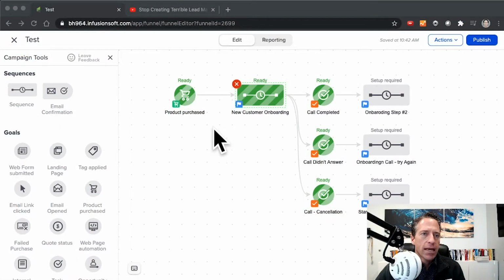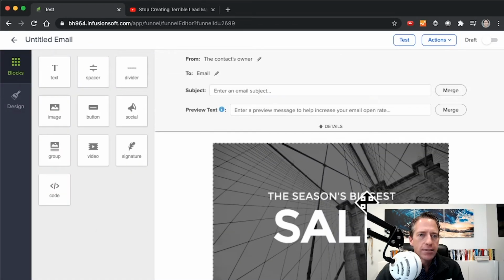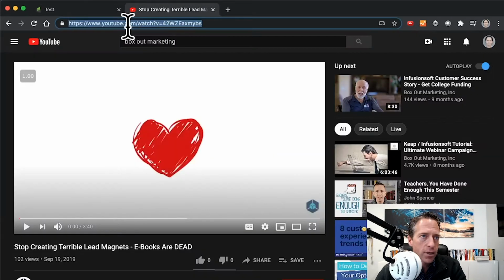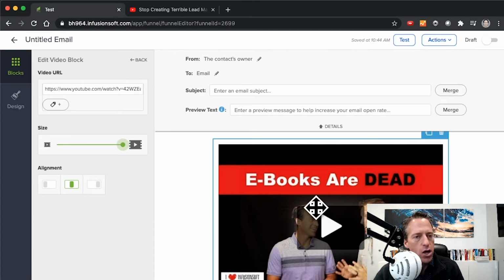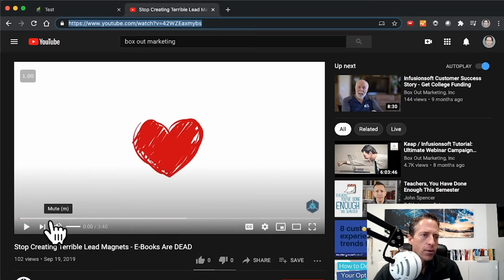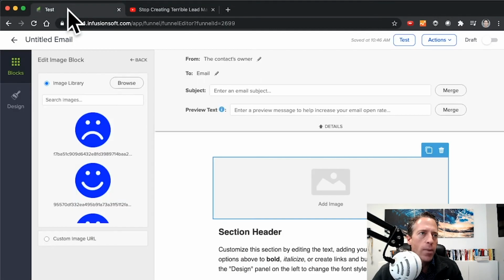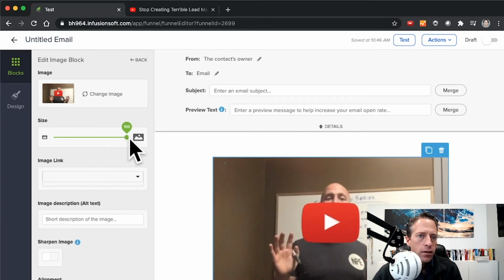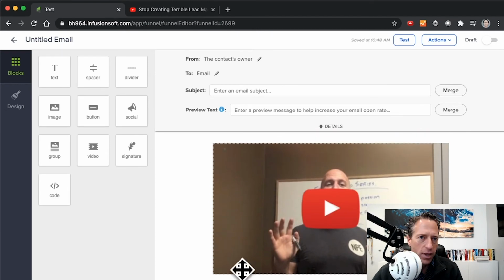🎁 Infusionsoft Hack #9: More Effective Videos In Your Emails (12 Hacks Christmas Keap/Infusionsoft)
🎁 What’s the deal with embedding video in emails? This hack will explain and share a quick and dirty trick to make your video emails MUCH more effective in Infusionsoft or Keap.
🎁Check out our blog post for exact details on how to implement these hacks in your Infusionsoft / Keap account
🎁Need weekly group coaching from our CEO and Former VP of Marketing at Infusionsoft along with a library of Infusionsoft tutorials and access to a private Facebook group where you can get daily help? You need Infusionsoft Success Lab.  ⬇️⬇️⬇️
🎁Get access to 30 days free for Infusionsoft Success Lab^ plus a Kickstart Course for just $1
🎁Would you rather have a detailed execution plan created for your exact business and conversion model with unlimited expert implementation for a flat rate every month?
🎁Or schedule a mapping lite session here (M.A.P. = Marketing Automation Plan) by scheduling